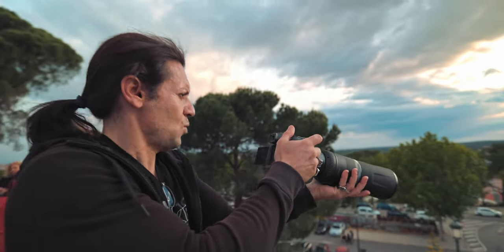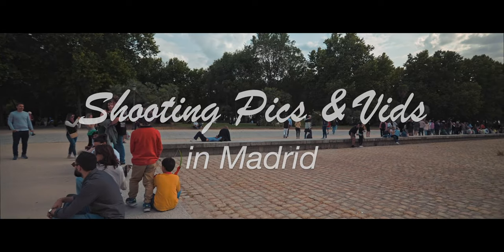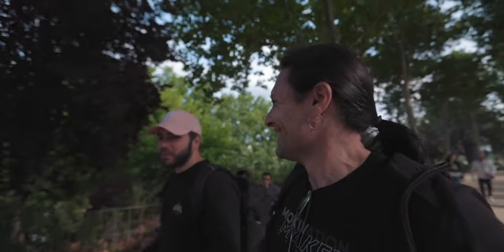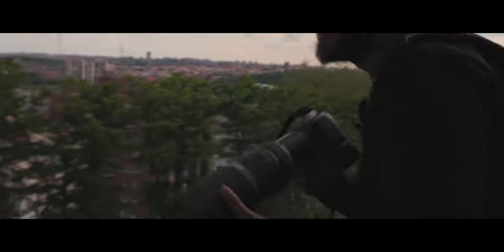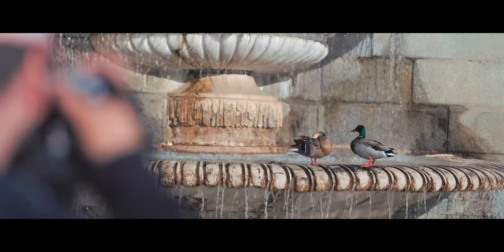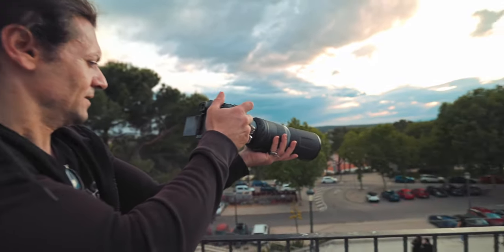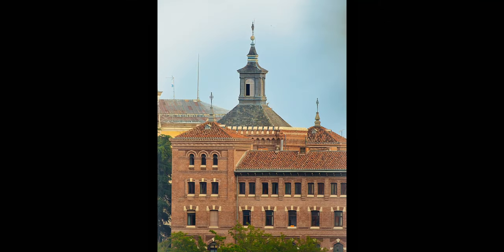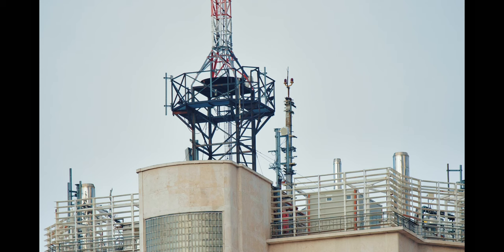My First Time with the RF 800mm - Canon R7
In this video I talk about my first experience, my first impressions using the Canon RF 800mm F/11 with the Canon R7.
With the participation of Greg @Dozefoto
If you would like to make a donation it would be highly appreciated and it would help to keep this channel running

Tripods:
Manfrotto Pixie